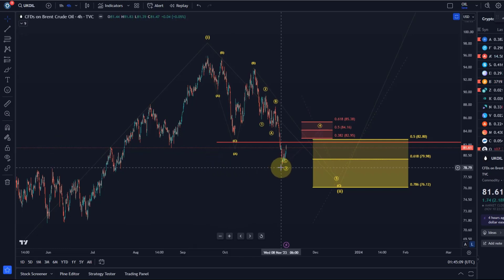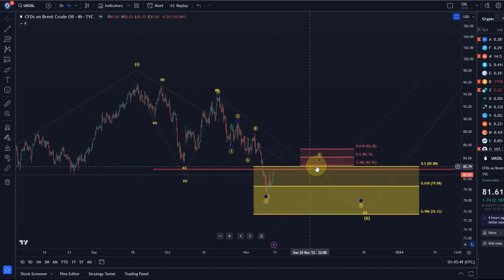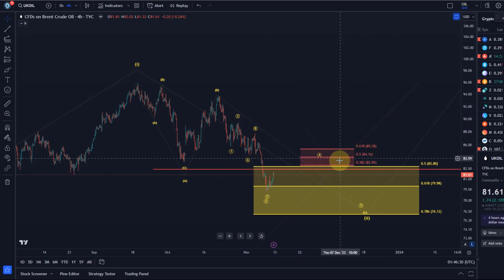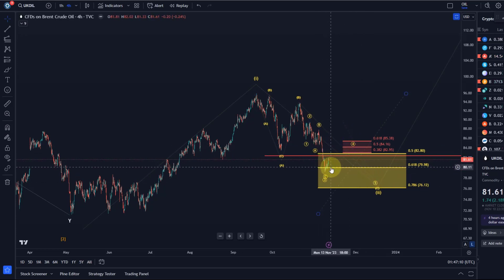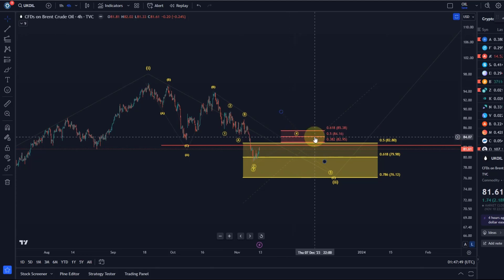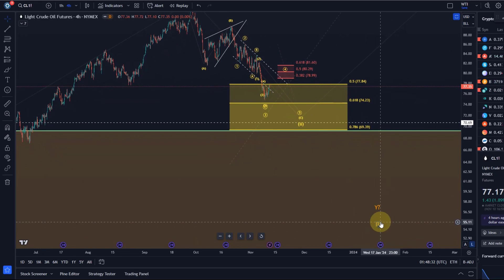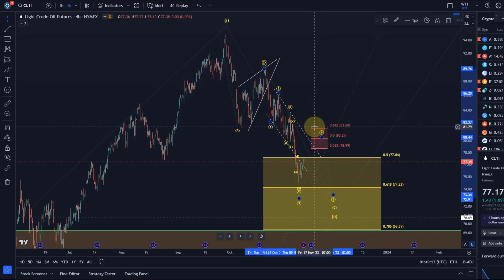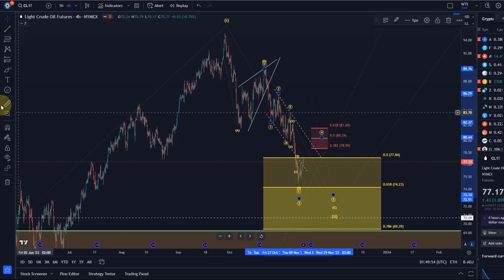Brent Crude Oil Technical Analysis Today - Elliott Wave and Price News, Oil Price Prediction!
Trade with Trading212:
Receive shares worth up to $100:

Trade on Coinbase:
Receive $10 in BTC (see terms on website):

Code: WE4091